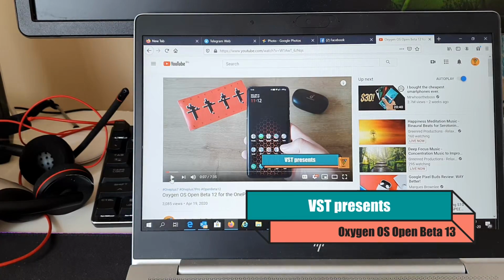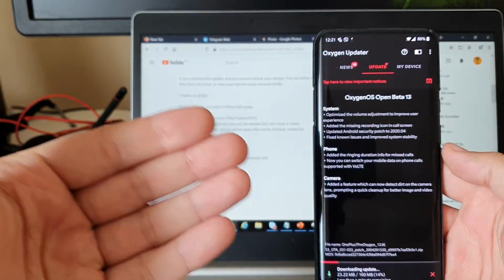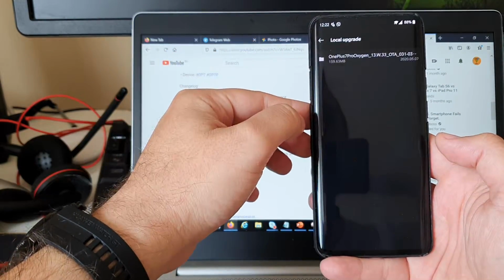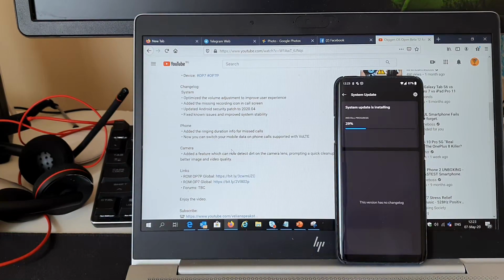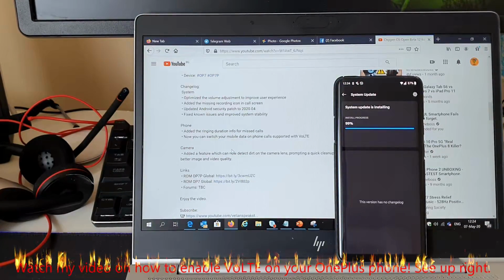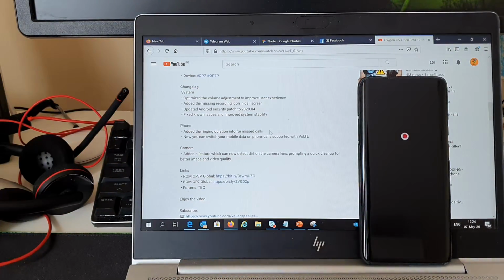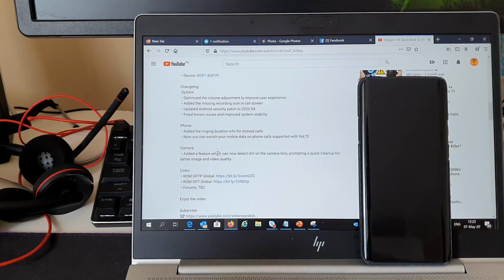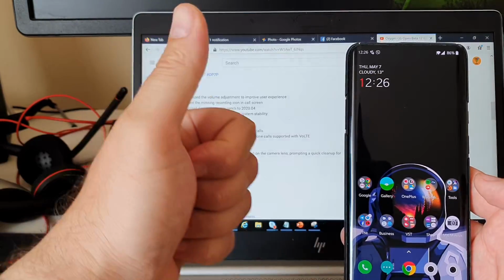Oxygen OS Open Beta 13 for the OnePlus 7 Series! No new things as it`s fixed Open Beta 12 ...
New beta Oxygen OS OpenBeta 13 Update for the OnePlus 7 and 7 Pro!

Remember the Oxygen OS Open Beta 12 fiasco? Well yes, the Open Beta 13 is the fixed Open Beta 12 :)

Same changelog.

 Details
 • Version: Open Beta_13 (7 Series) |
• Type
• Build
• Device

Changelog:
 System
 • Optimized the volume adjustment to improve user experience
 • Added the missing recording icon in call screen
 • Updated Android security patch to 2020.04
 • Fixed known issues and improved system stability

Phone
 • Added the ringing duration info for missed calls
 • Now you can switch your mobile data on phone calls supported with VoLTE

Camera
 • Added a feature which can now detect dirt on the camera lens, prompting a quick cleanup for better image and video quality.